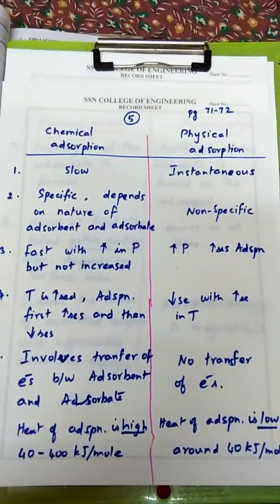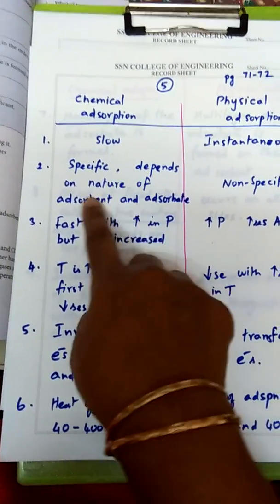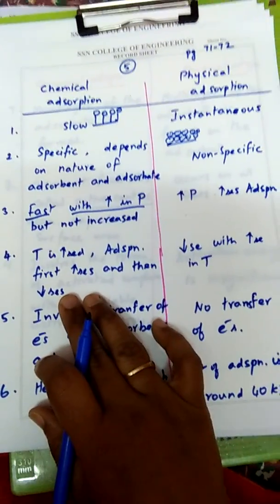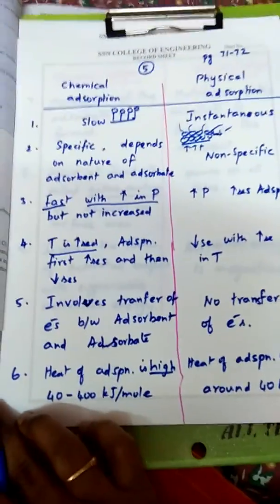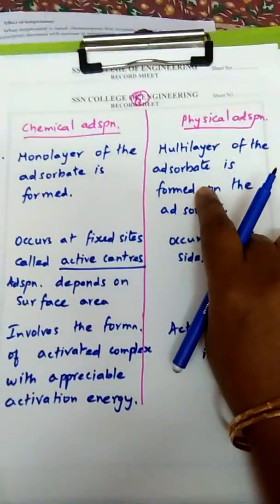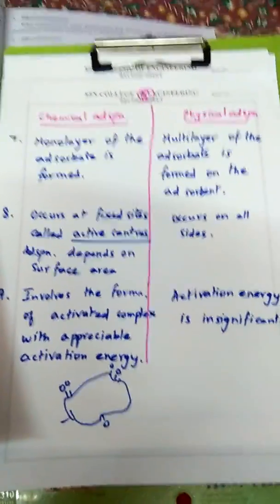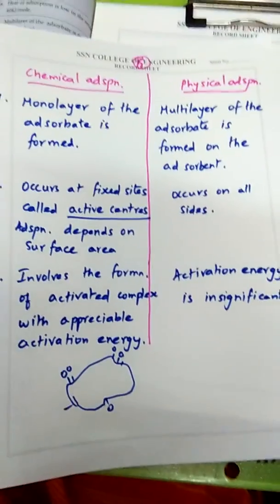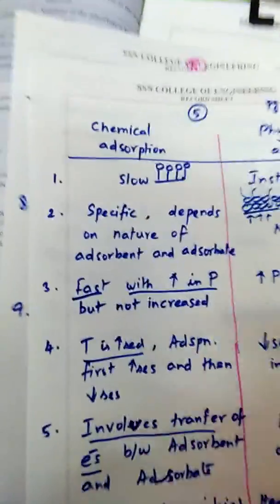Surface chemistry 2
Chemical adsorption and physical adsorption differences